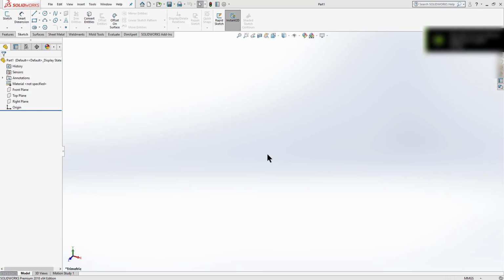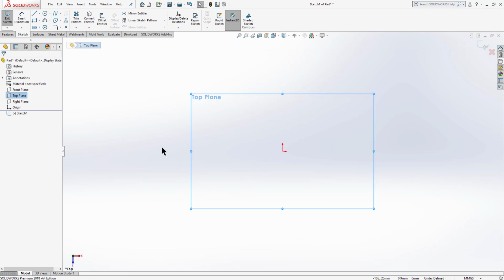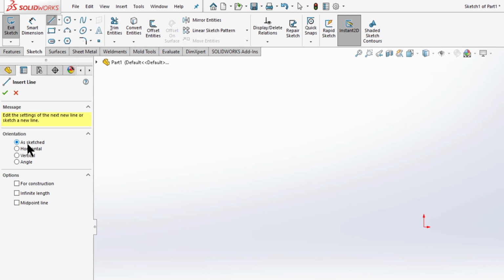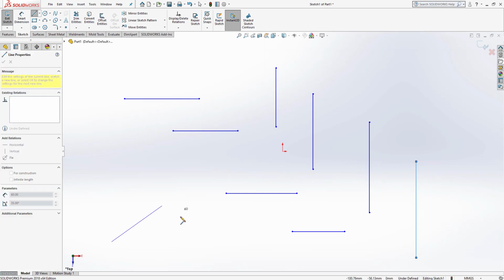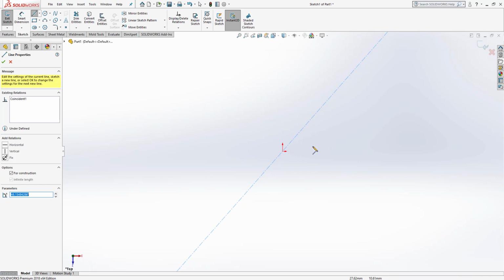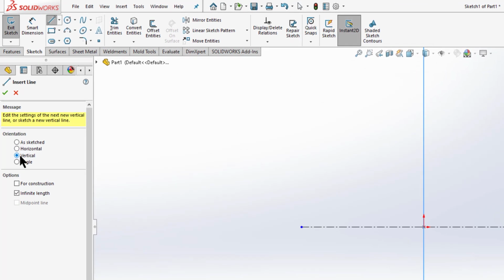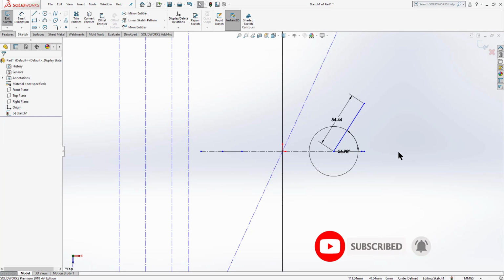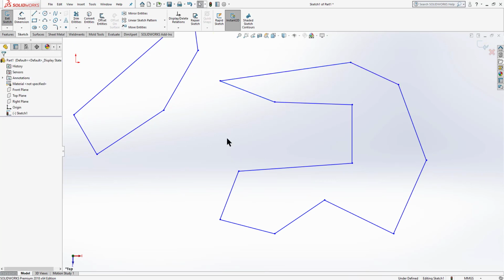Line command in Solidworks || How to use all options in Line command || Solidworks Tutorial 2021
Hi Guys! This video contains all the options used under the line command section given in solidworks. 🔥🔥🔥🔥🔥🔥🔥🔥🔥
Orientation__________________
As sketched lines✅
Horizontal lines✅
Vertical Lines✅
Angle orientation✅
+ All options:
For Construction✅
Infinite Lines✅
Midpoint Lines✅
I've made this video in a very precise and easy-to-understand way. Just watch the whole short video on line command in solidworks.

Products that I use to create my videos and best buy links:
1. Boya Mic
2. Asus ROG Strix G15 Laptop